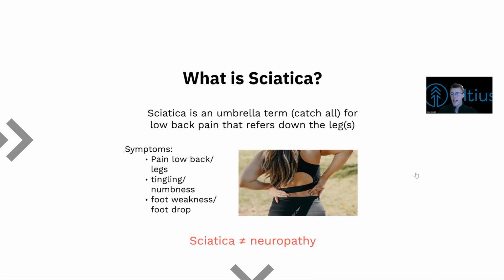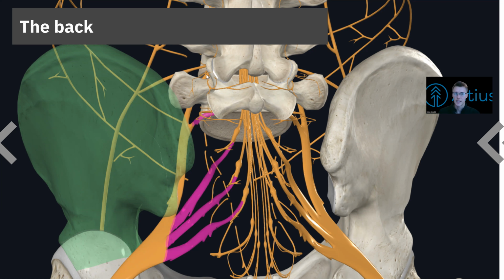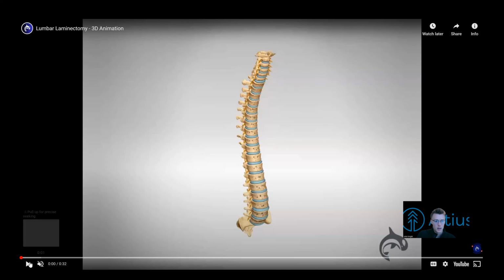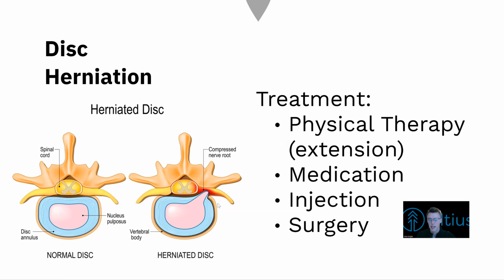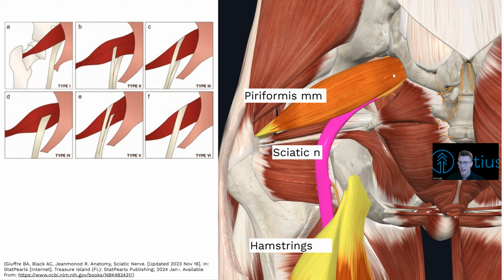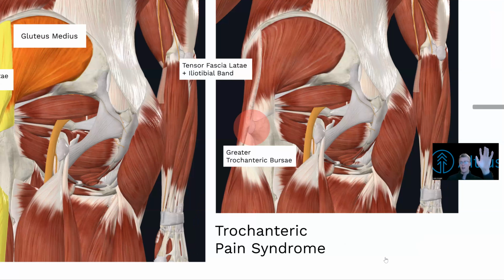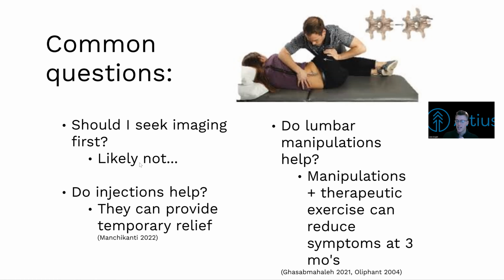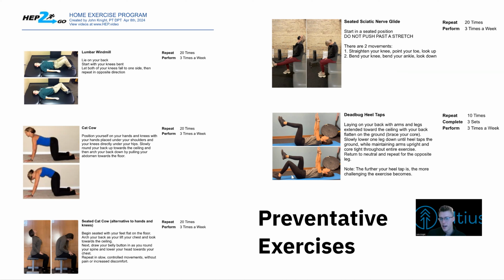Sciatica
Understand the symptoms and presentations of the umbrella term "Sciatica".
We discuss options for conservative and surgical intervention, review common misdiagnoses, and some exercises for sciatica prevention.